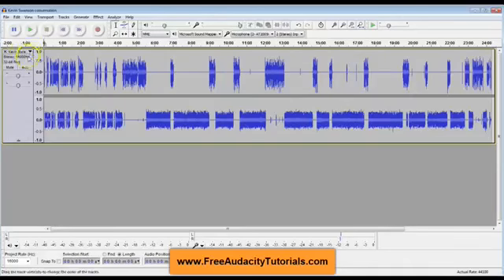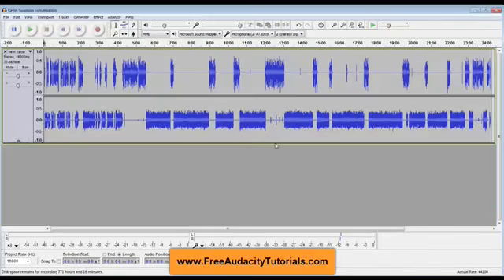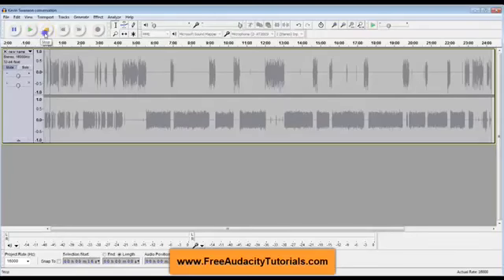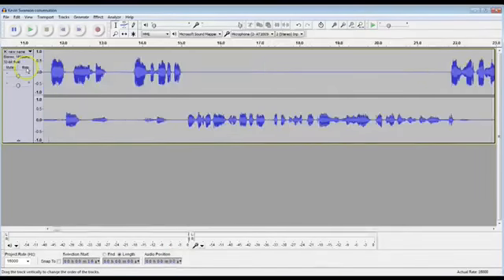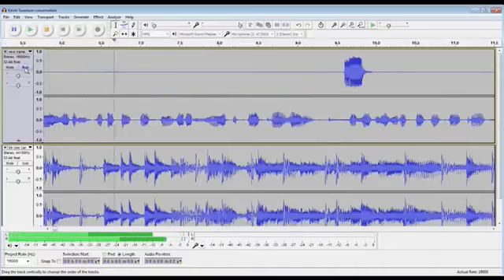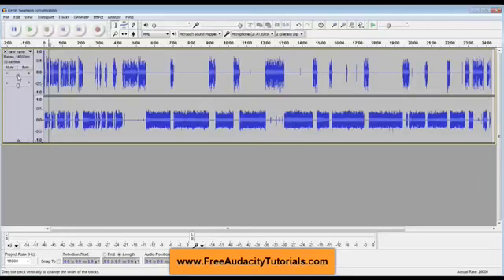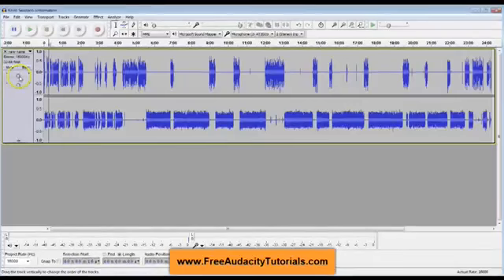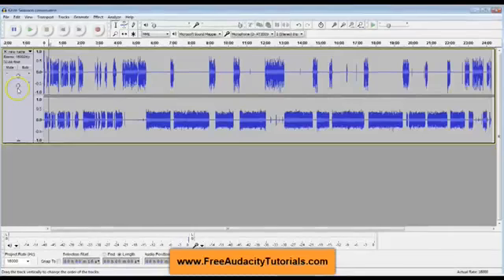Audacity Tutorial changing track names, mute, solo, gain, pan, and minimize tracks Beg Tut #3